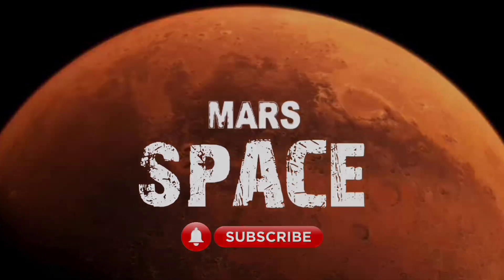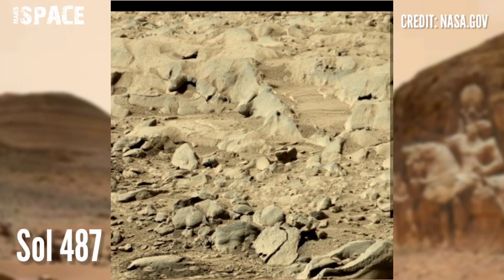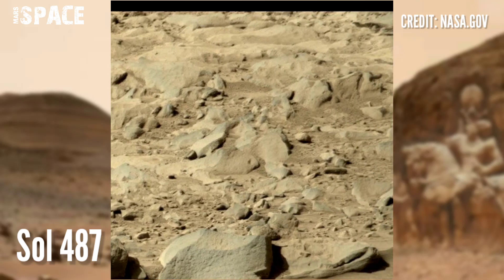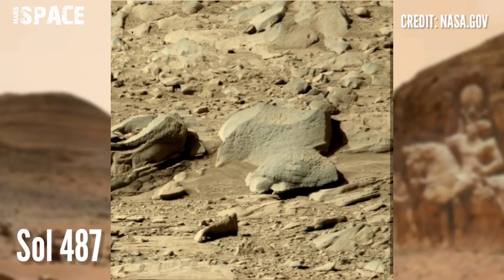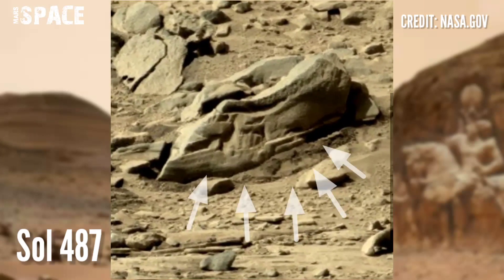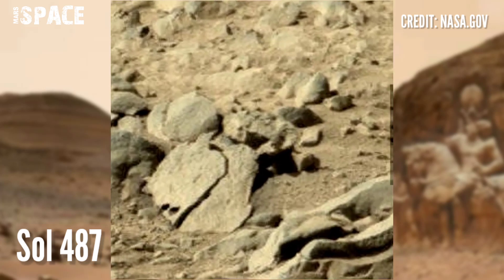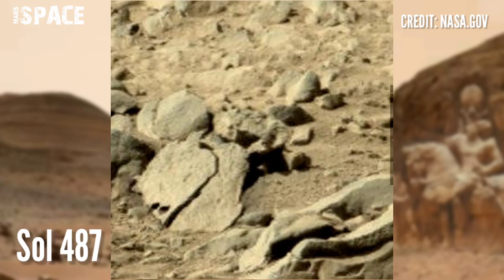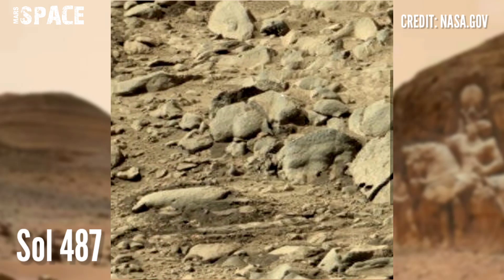Mars Rover Captured this 4k Stunning Video Footages of Mars Surface: Mars Video 4k | New Mars 4k